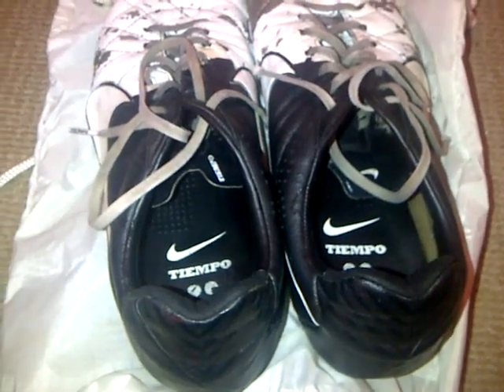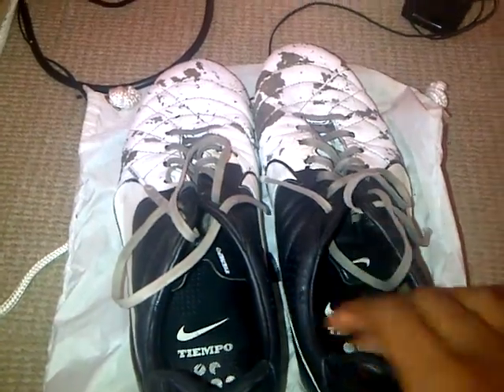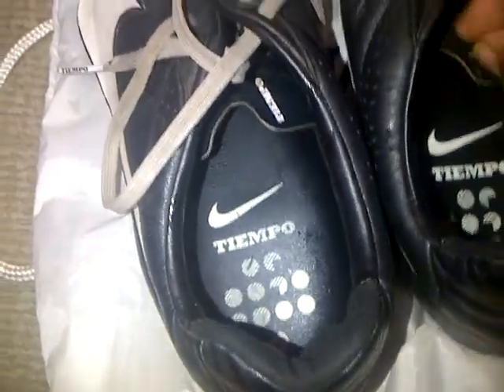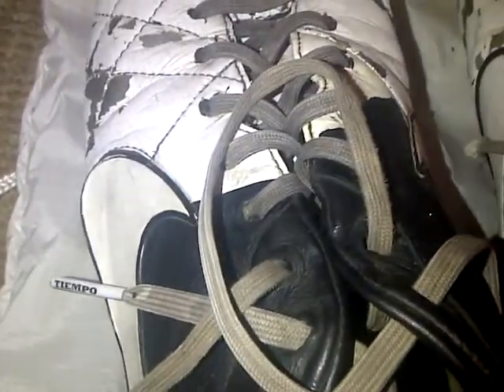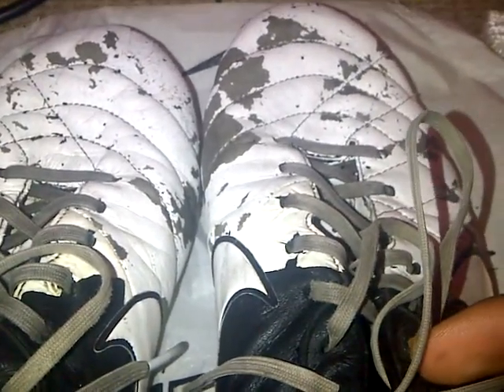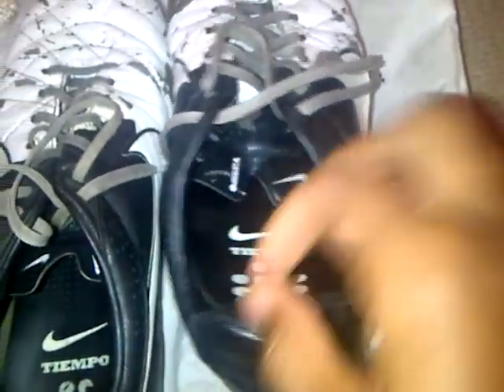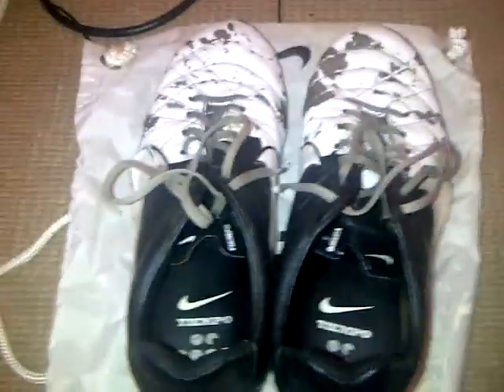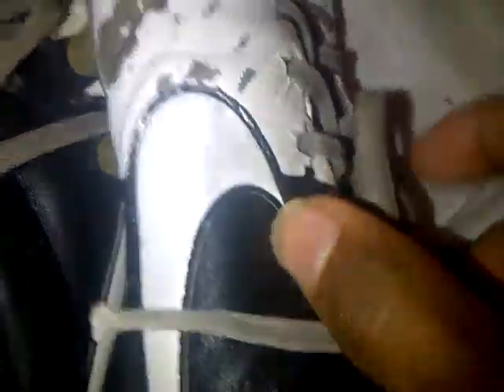Nike Tiempo Legend 4 Clash Colourway Review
Me reviewing my Nike Tiempo Legend 4 Euro's clash colour way black/white after 6 months of use